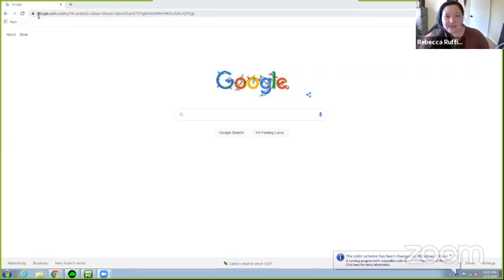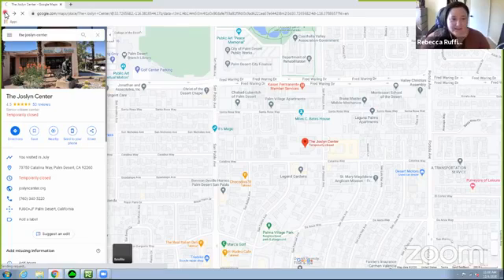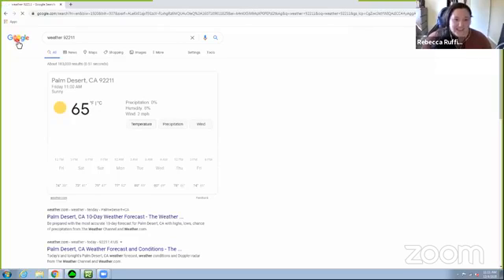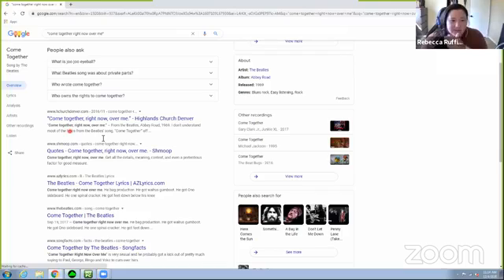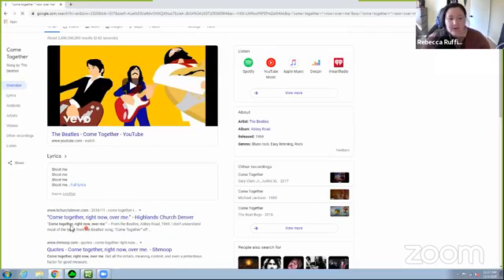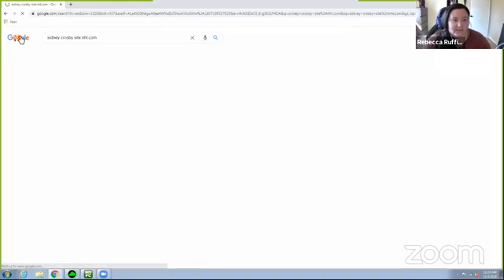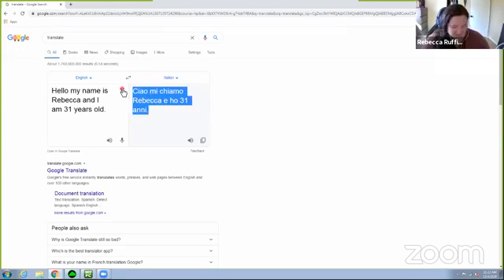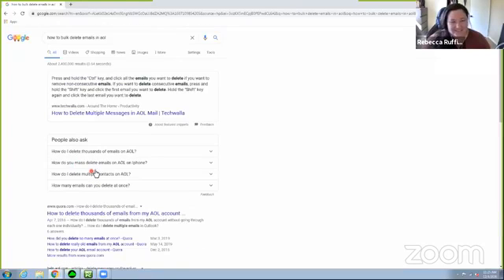The Joslyn Variety Show Episode #148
Ever wondered what all Google can do for you? Check out today's Joslyn Variety Show to learn tips and tricks to getting the most out of Google search.